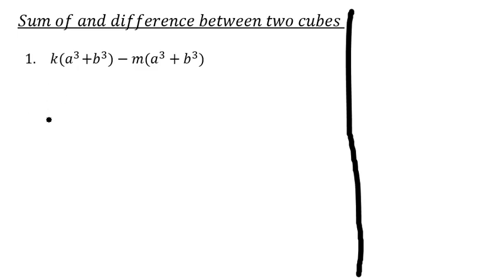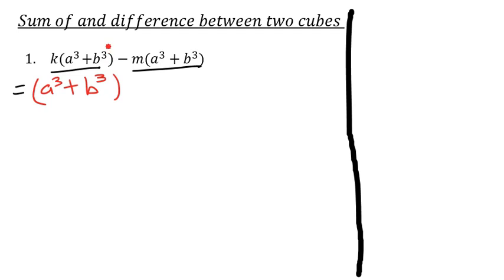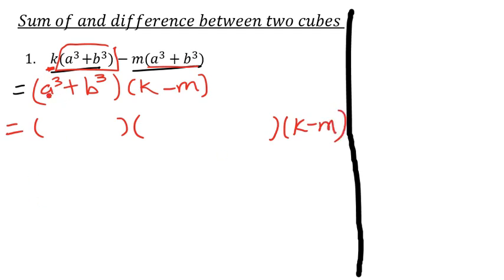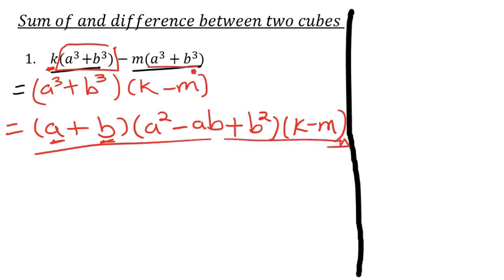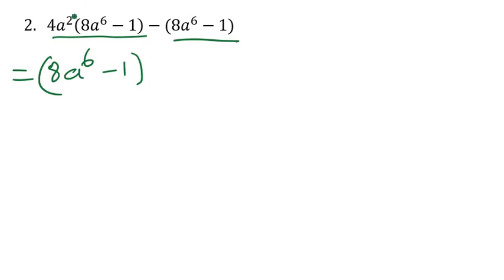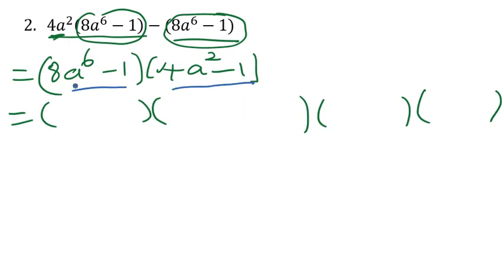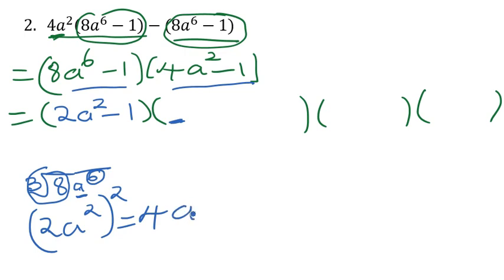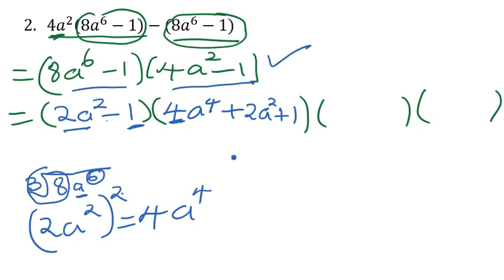sum of and difference between two cubes 2